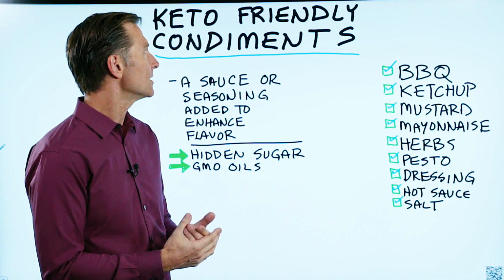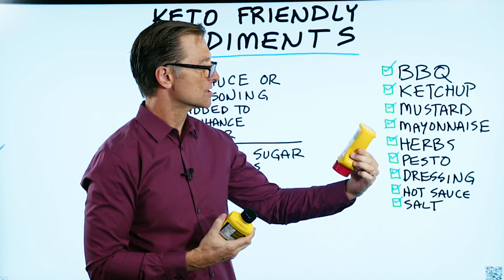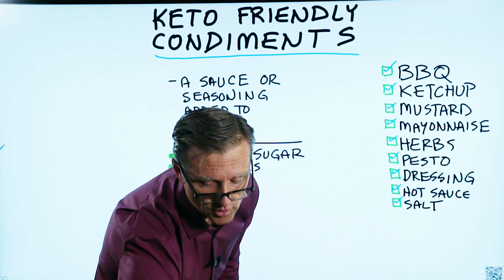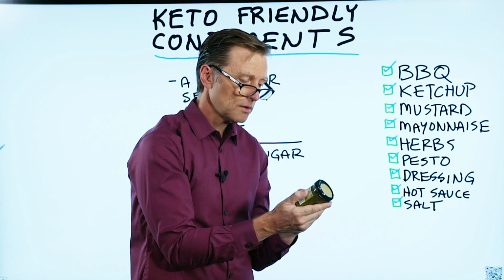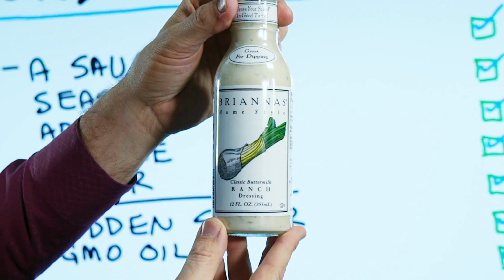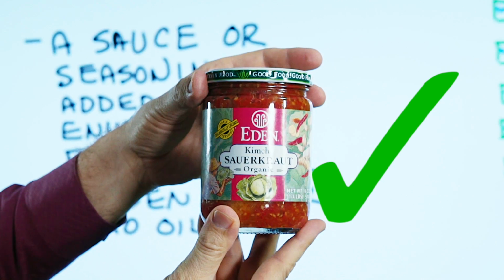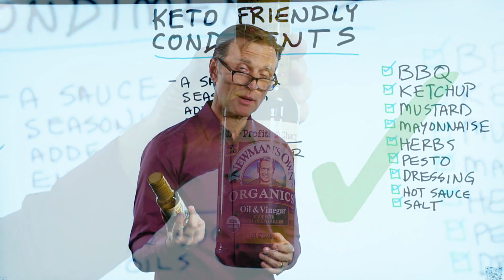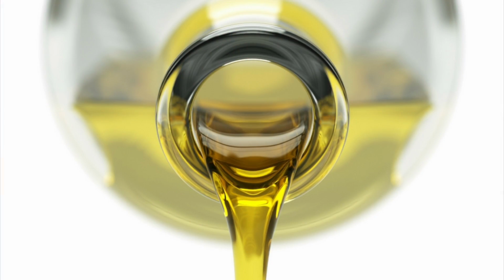So-Called Keto Friendly Condiments May Not Be Friendly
Be careful when you buy so-called keto friendly condiments, and be sure to read your labels closely.

Timestamps
0:15 Condiments to watch out for on the ketogenic diet
1:17 Looking deeper at the labels of condiments

In this video, we’re going to talk about keto-friendly condiments. It may seem like a straightforward topic, but there are exceptions to the rule and things that can actually get pretty confusing. Many different condiments have hidden sugars, high-fructose corn syrup, or soy oil. Even organic condiments can have hidden sugar and ingredients that aren’t keto-friendly. Consider making your own condiments to be sure they're keto-friendly. Give a few of my tasty recipes a try.

Condiments to watch out for on the keto diet:

 • BBQ sauce
 • Ketchup
 • Mustard (usually ok)
 • Mayonnaise
 • Herbs (just fine)
 • Pesto (most of the time it’s ok)
 • Dressings
 • Hot sauce (usually ok)
 • Salt

Are these not so keto friendly condiments in your kitchen? Here’s what to look for on your labels.